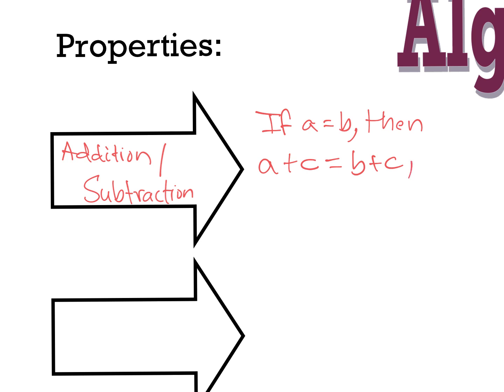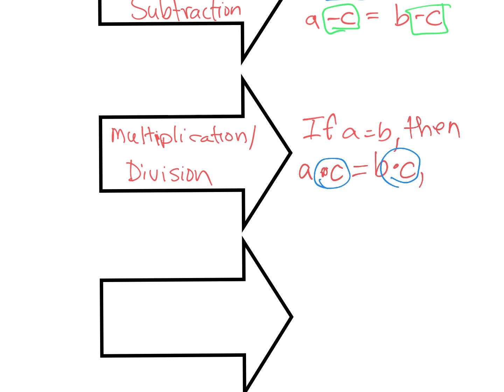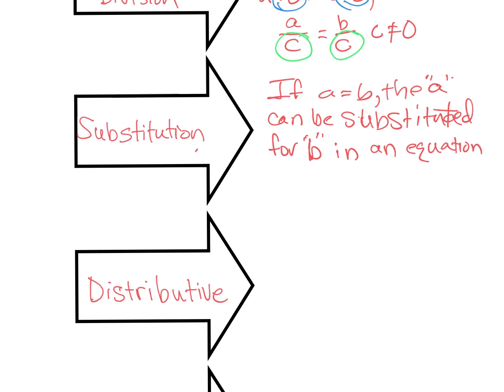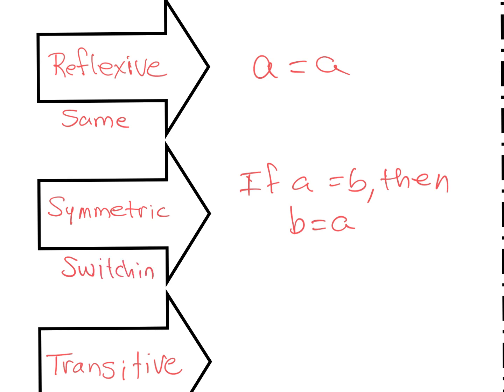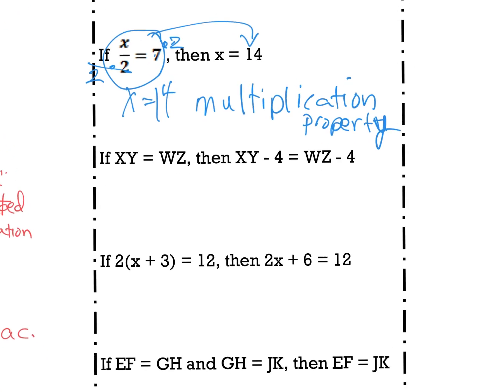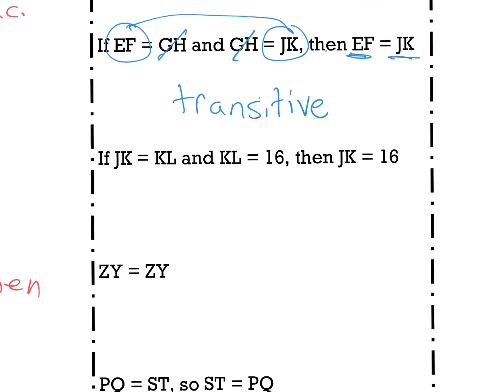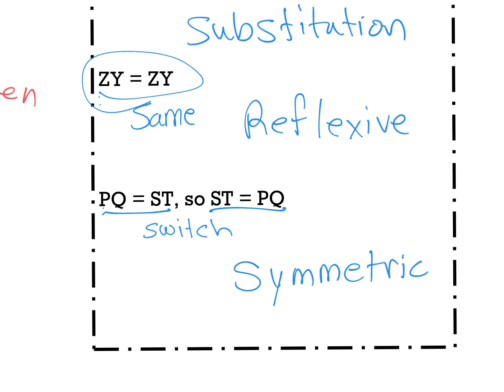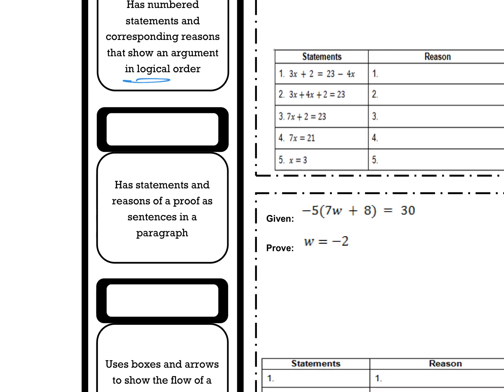Lesson 2.4 -2.5: Algebraic Proofs